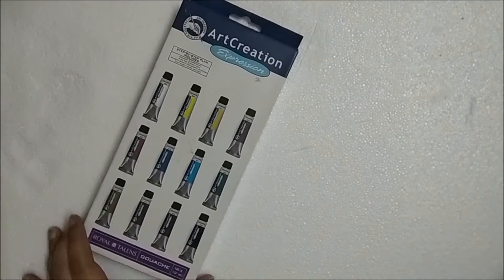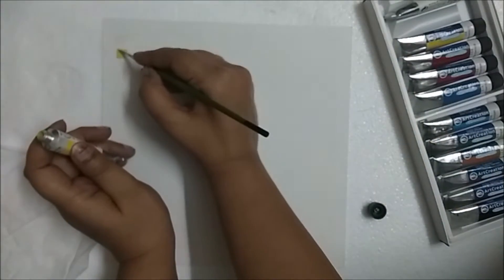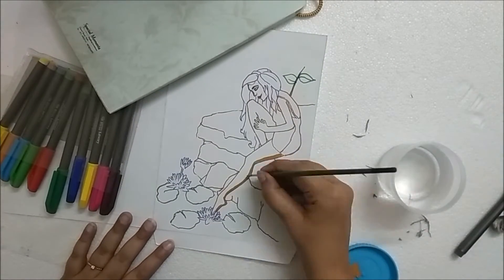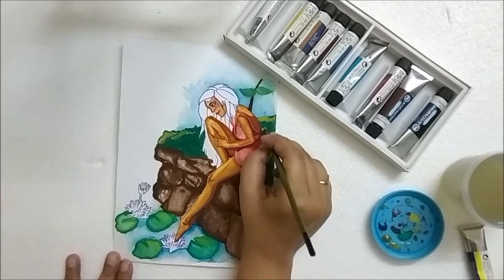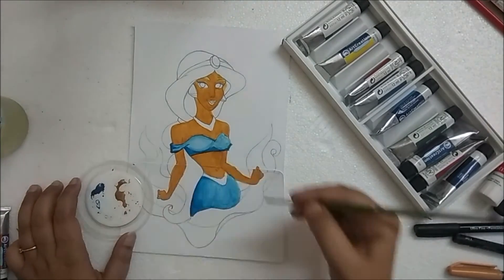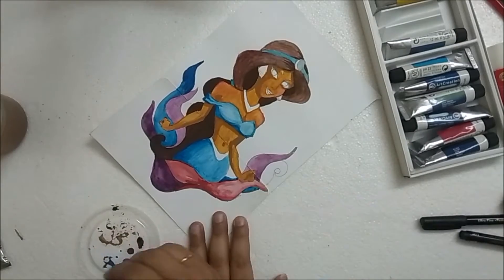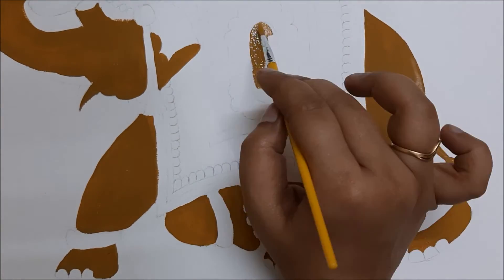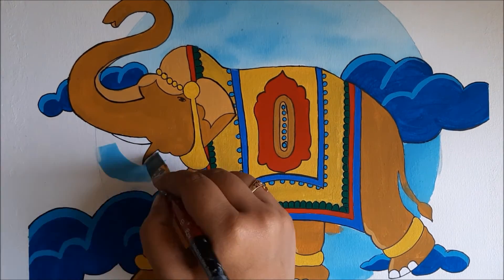Trying Gouache Colours for the first time